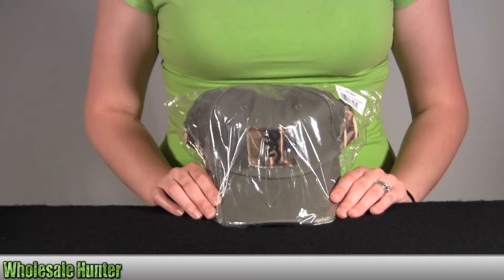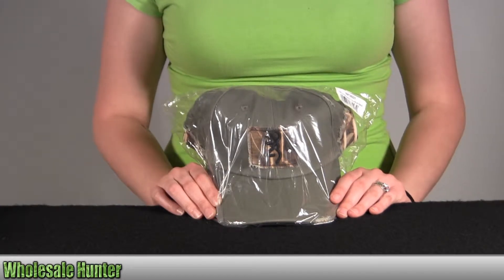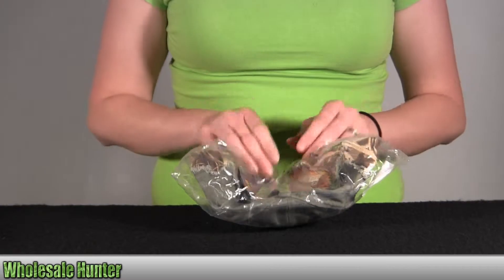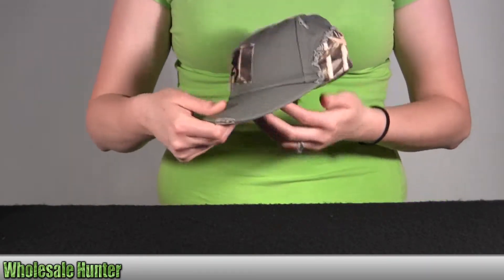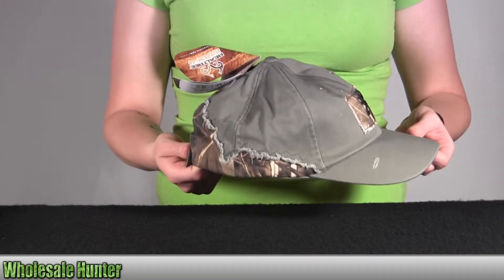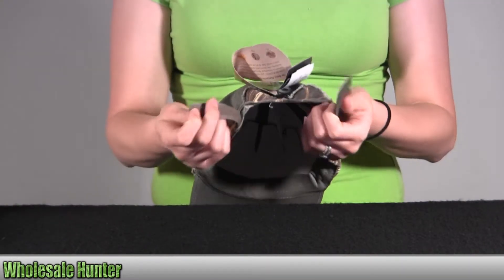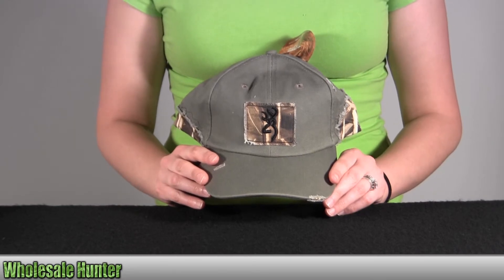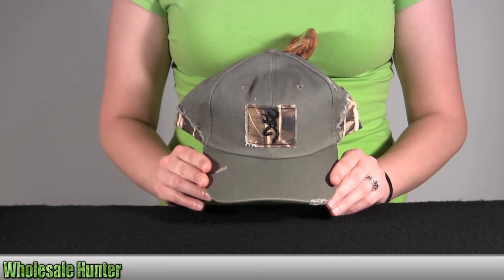Browning Tatter Reed Cap Taupe/Realtree Max-4 308130221 Unboxing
This is our unboxing video for the Browning Tatter Reed Cap Taupe/Realtree Max-4 mfg# 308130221. At Wholesale Hunter